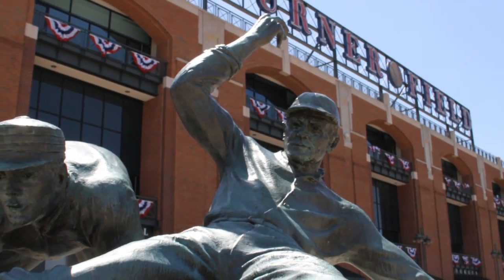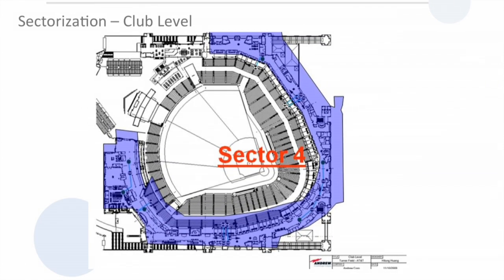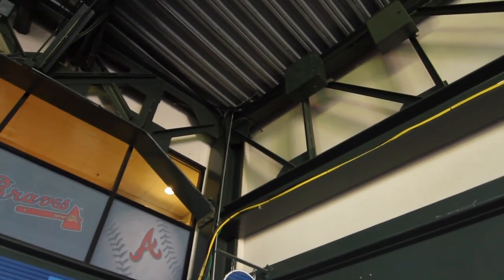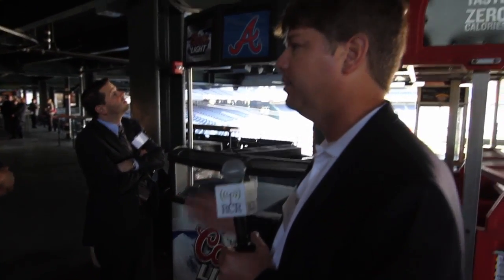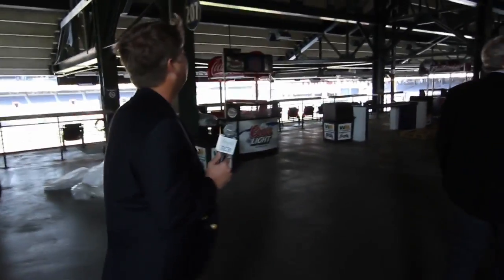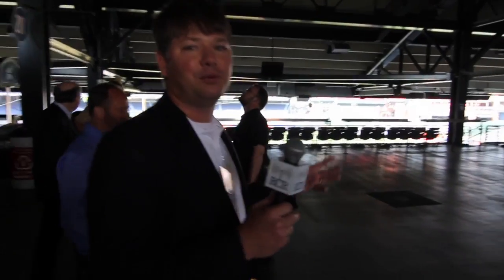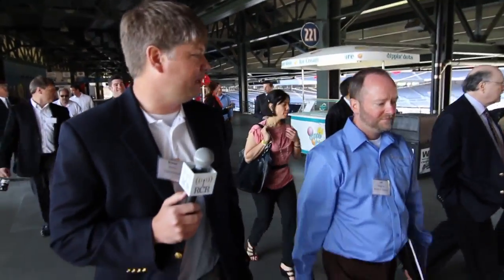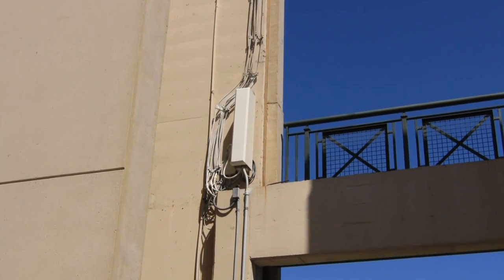DAS Case Study: Atlanta Braves Turner Field Tour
Branon Martin, Commscope, gives a walking tour of the DAS System at Turner Field